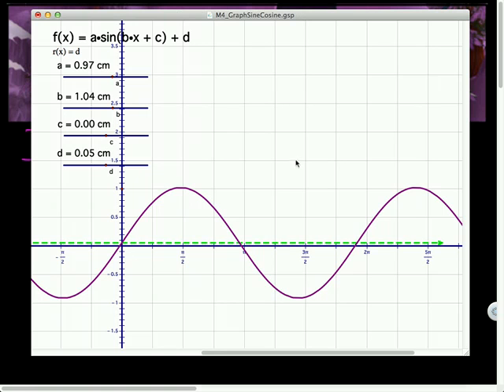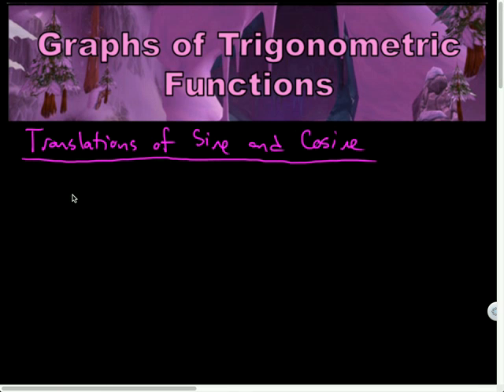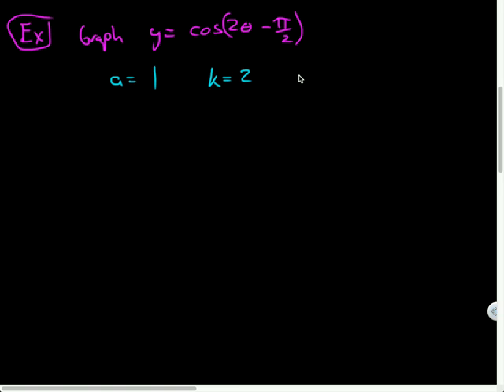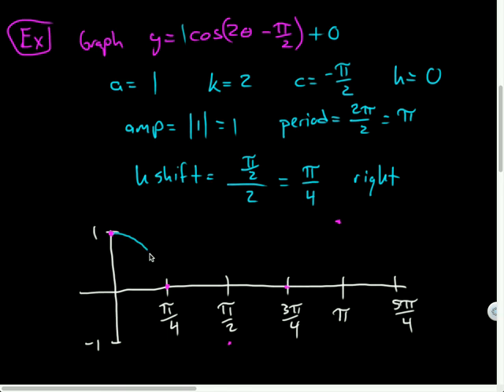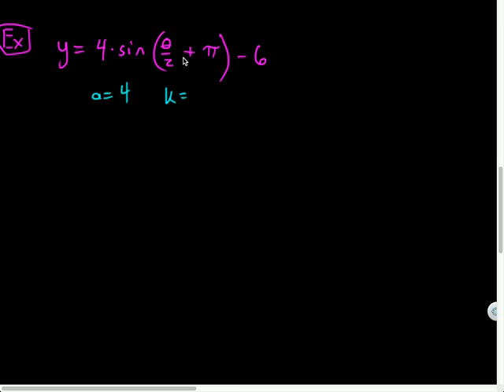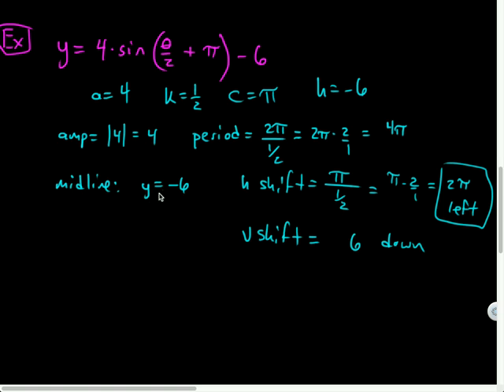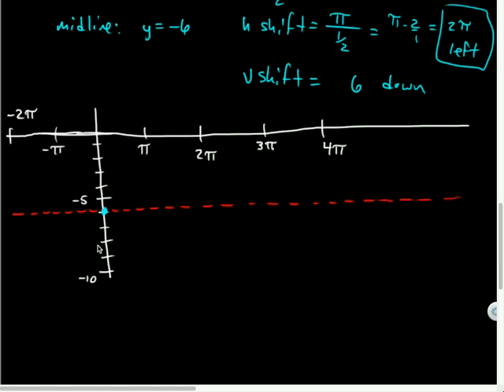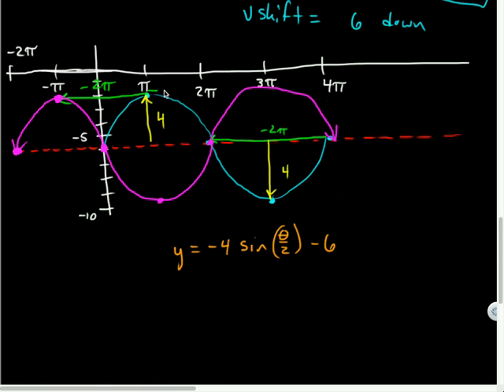Translations of Sine and Cosine Functions